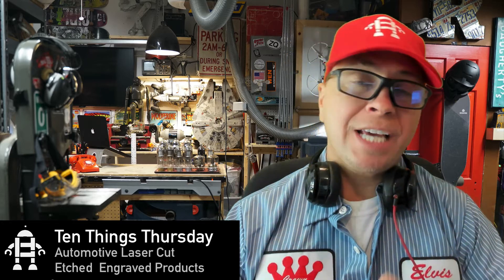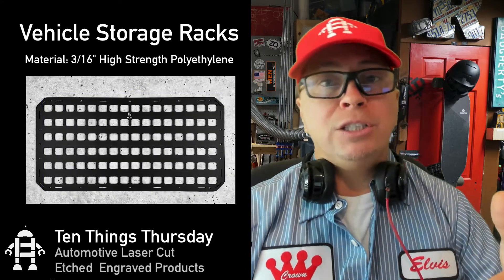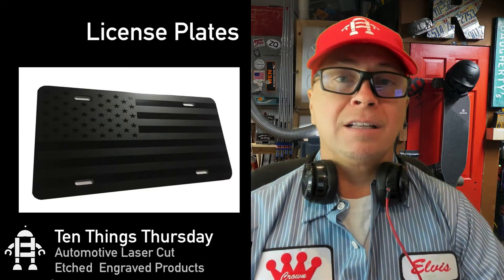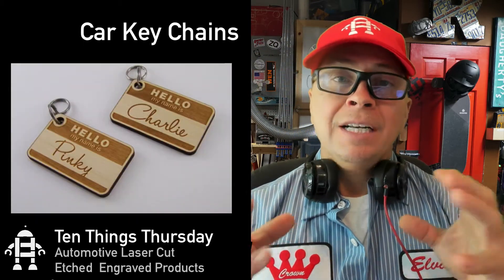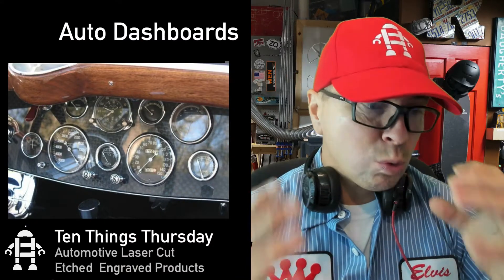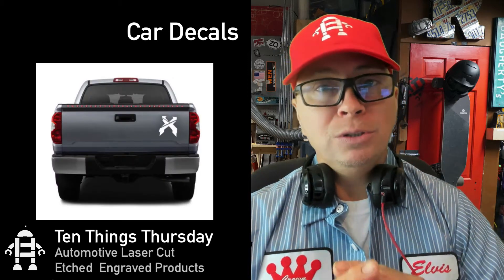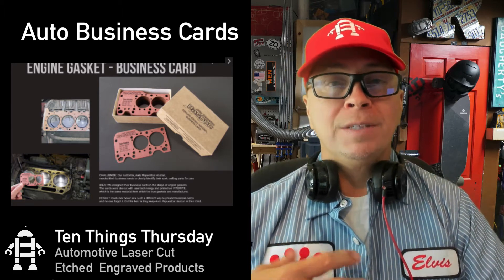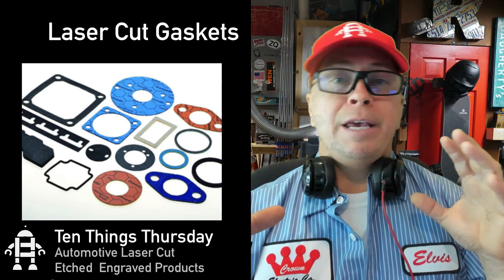Laser Cutting Side hustle Ideas - Ten Things Thursday - Glowforge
Check back every week for a New Ten Things Thursday!

Here's My List for Laser Cutting Money Making Products
Side Hustle Laser Products
Vehicle Storage Racks
Vehicle Grilles
License Plates
Custom Hitch Covers
Engraved Switch Covers
Car Key Chains
Auto Dashboards
Car Decals
Scale Car Models
Auto Business Cards
Laser Cut Gaskets